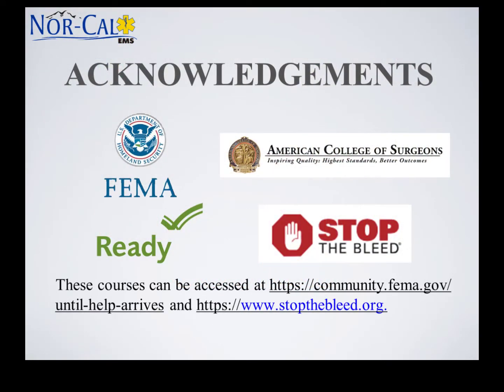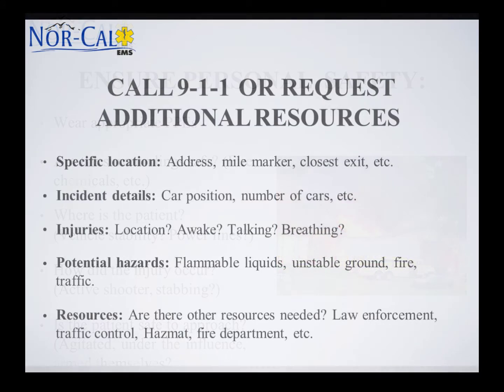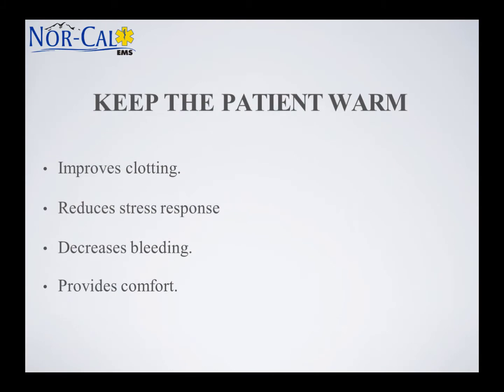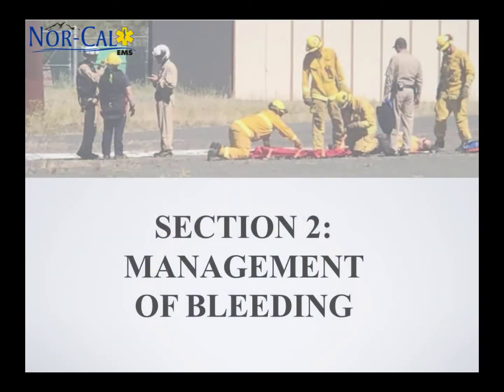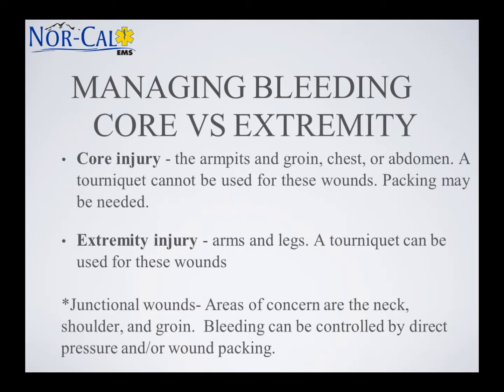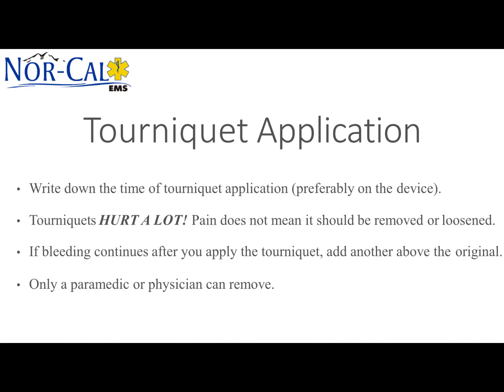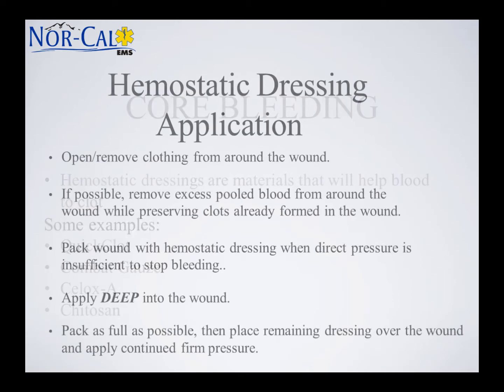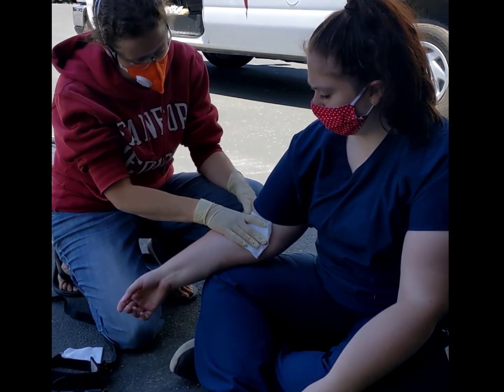Stop The Bleed/Bleeding Control Course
Stop the Bleed /Bleeding Control Course training for EMS personnel, from Nor-Cal EMS for HPP.